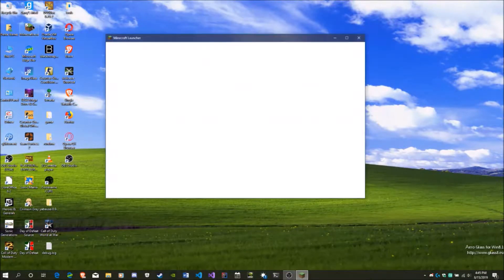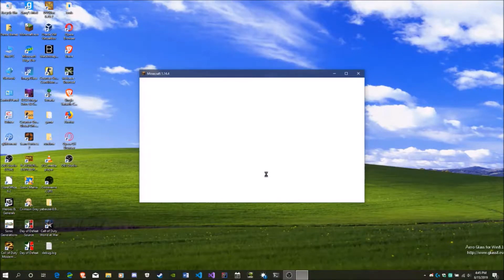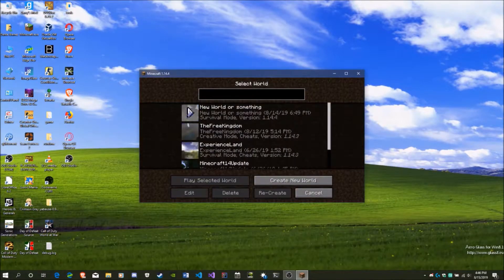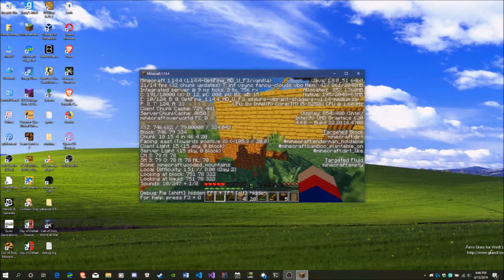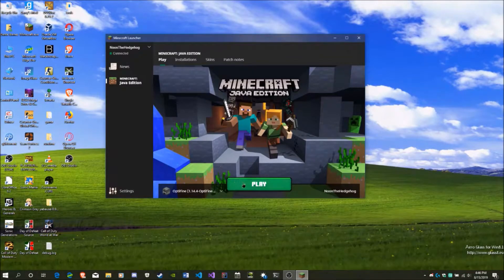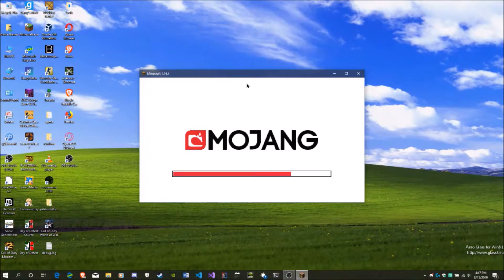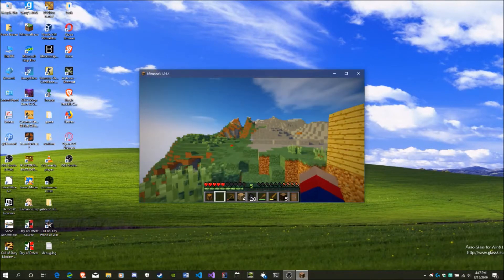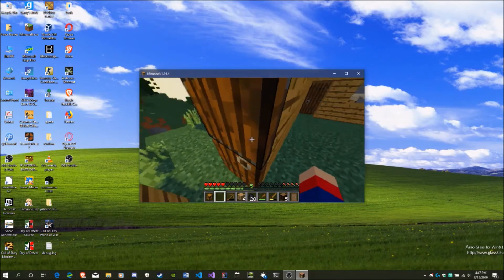How to make modded Minecraft (Java Edition) use your Graphics Card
**MAKE SURE YOU ARE USING MINECRAFT.EXE FOR THIS!**
If you play regular (vanilla) Minecraft: Java Edition, the system defaults to your high performance NVIDIA or AMD Graphics Card. However, if you're playing Minecraft with mods (like Optifine or Forge), the system uses your integrated Graphics Card. This video will show you how to enable your high performance card when playing modded Minecraft.

Here's the detailed instructions (note that this will only work if you use Minecraft.exe to launch the game):
1. Right click the program
2. Select "run with graphics processor" and select "High performance NVIDIA (or AMD) processor"
3. That's it!

Software I used:
Video Recording: OBS Studio
Voice Recording: iPhone
Video Editor: Windows Movie Maker

Music I've used:
Sonic Unleashed- Apotos Town Day Music